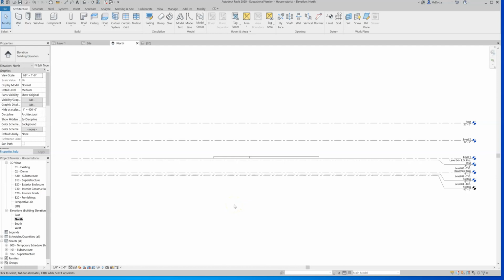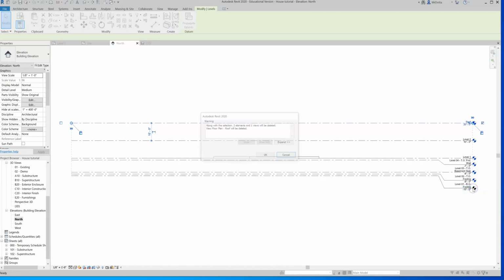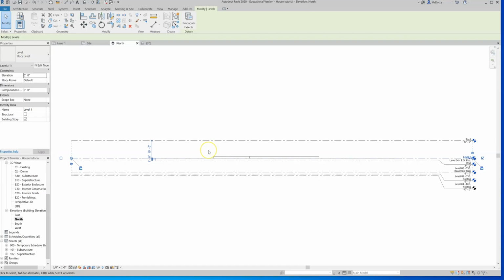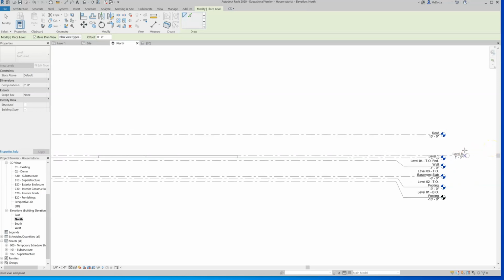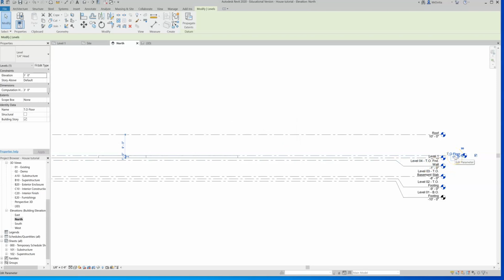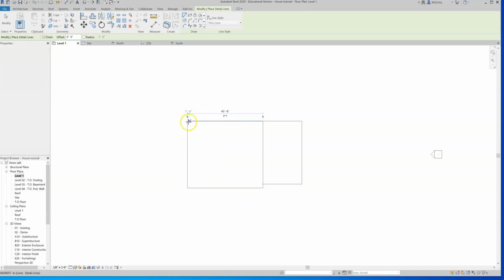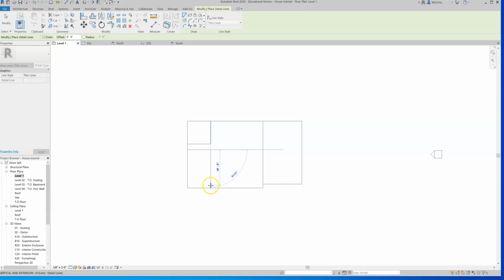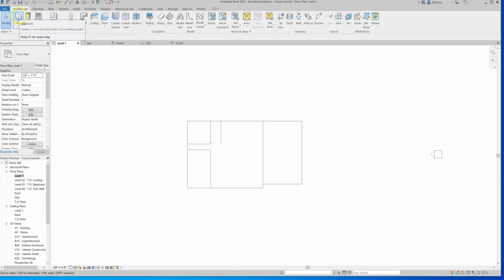Revit Architecture. Modifying building levels and creating guidelines for walls.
Students will learn how to adjust and delete levels in Elevation Plans. They will also create guidelines as markers so all walls can be drawn in the correct location.